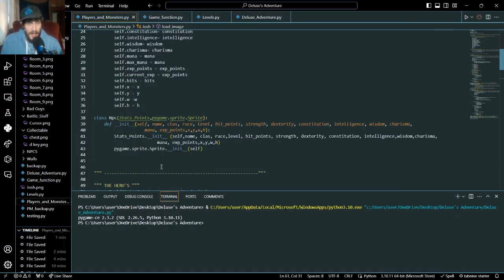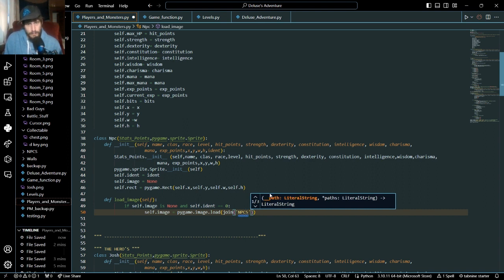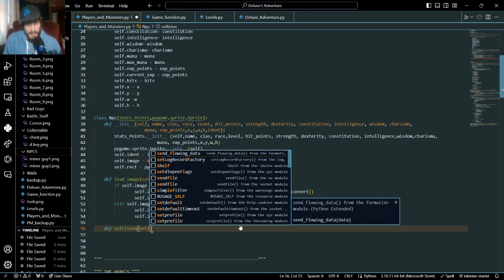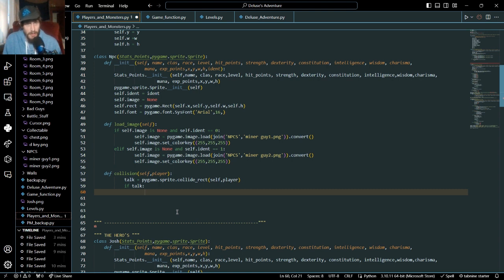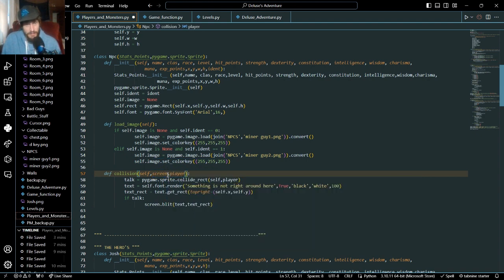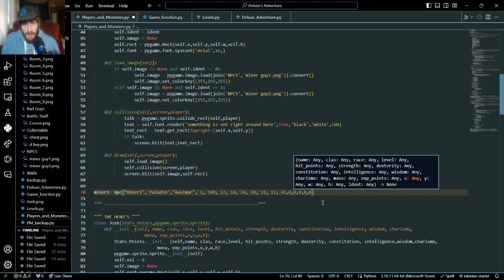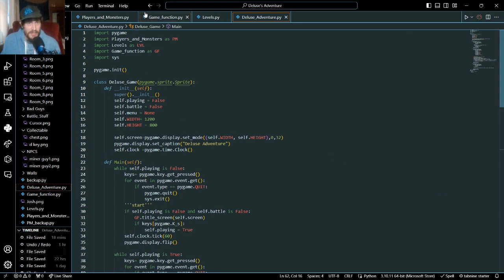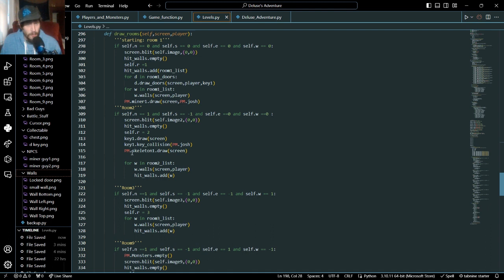Making an RPG: Adding NPC's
In this video I start to add smaller details like NPC's and small walls to control how you progress through the dungeon.